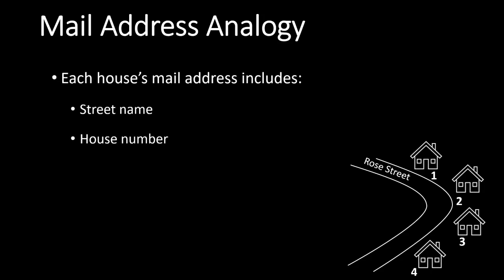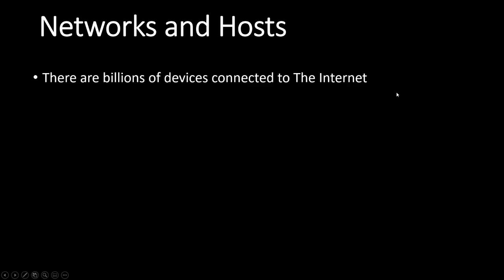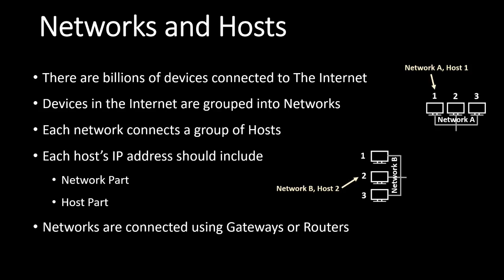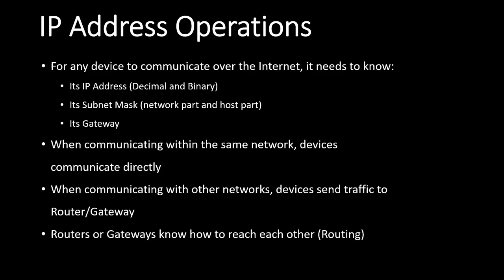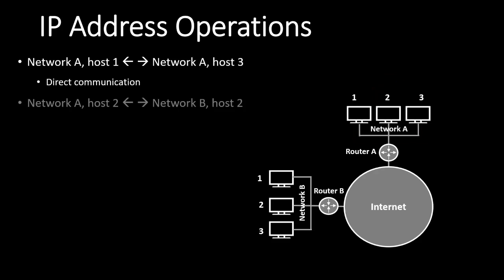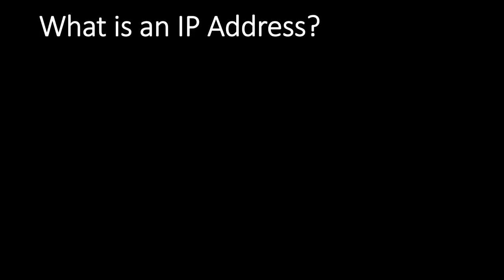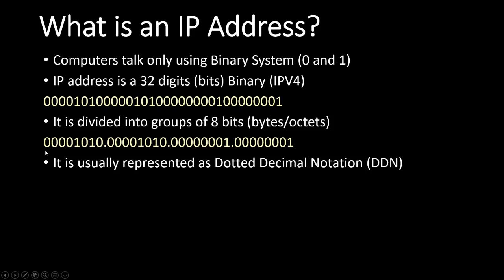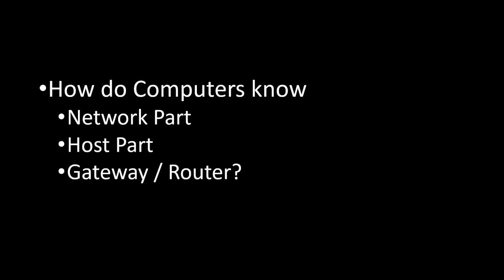Cisco CCNA Course 200-301 - Part3. What is an IP Address?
Before discussing Networking subjects, I think it is important to understands IP addresses and how to read them